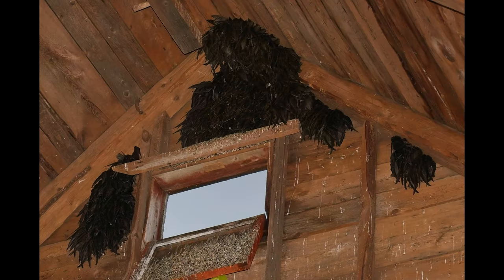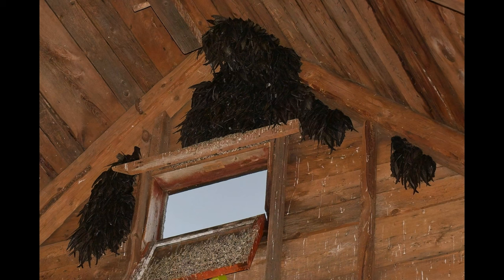Chimney Swift barn roost story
Chimney Swifts may be leaving the chimney!